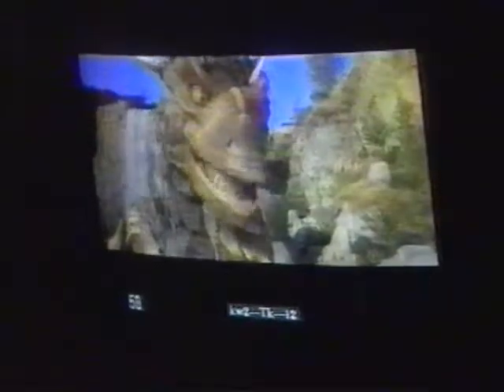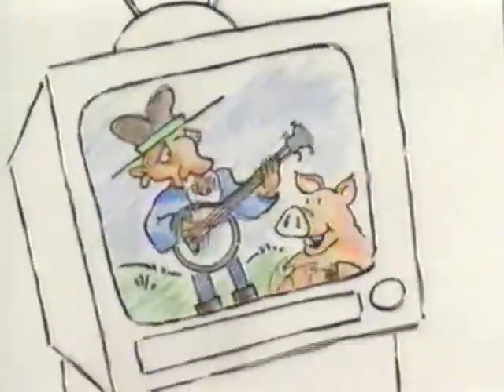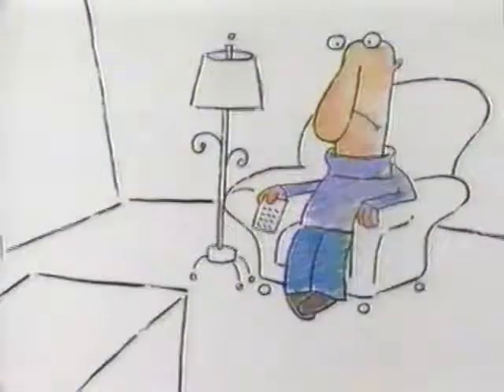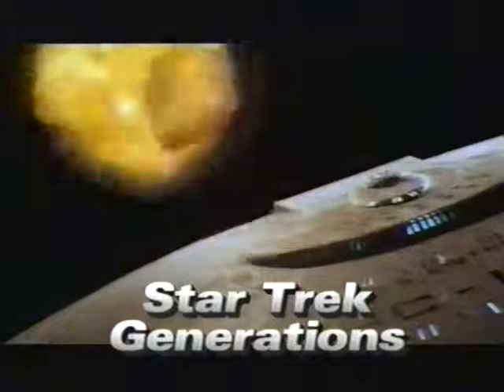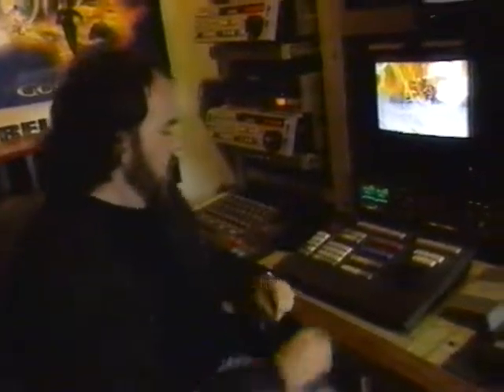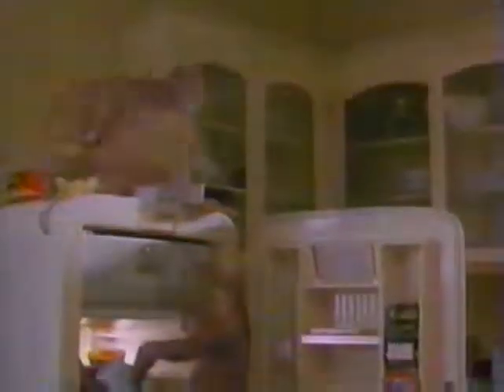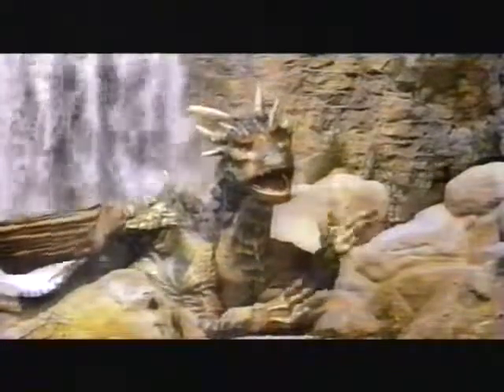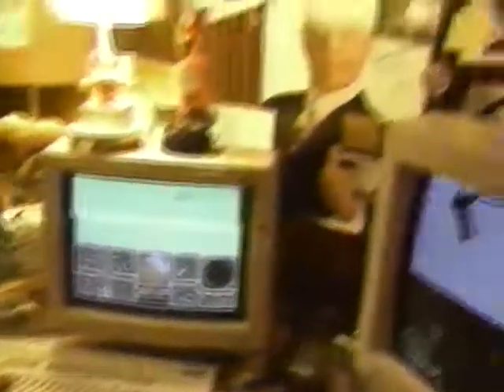Movie Televison - Rob Coleman CGI Animator - 1996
Movie Television. Segment interviews Canadian Computer Animator, Rob Coleman, regarding his work onthe creation of Computer Generated Images in films such as Dragonheart, Disclosure, Star Trek Generations, and The Mask. Coleman discusses his animation work at MuchMusic as well as his career with Industrial Light and Magic.